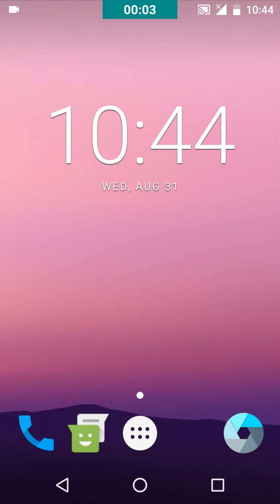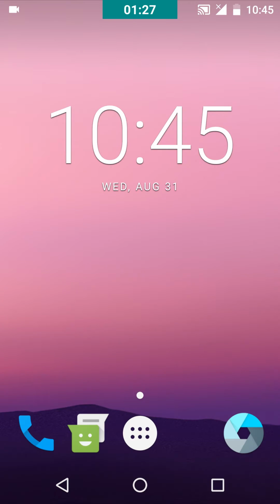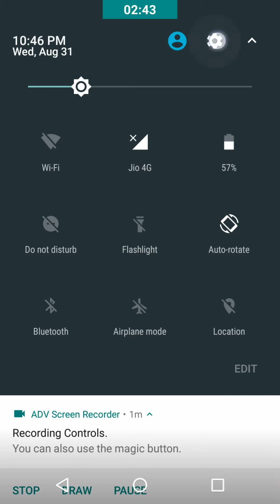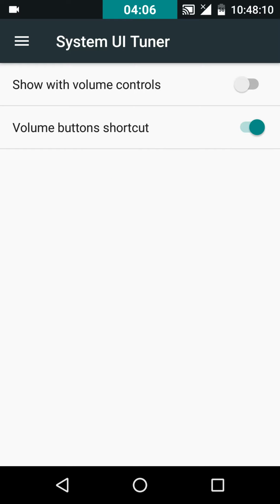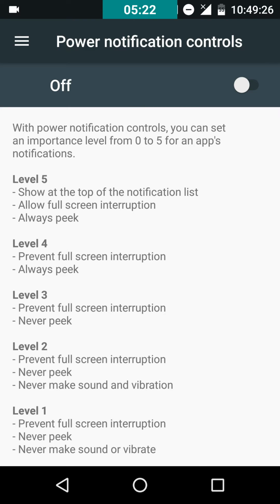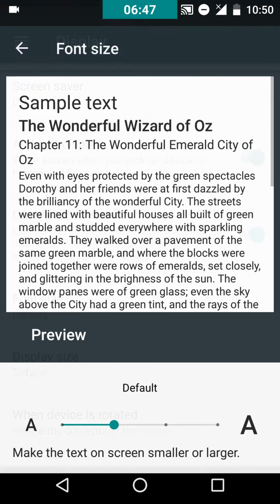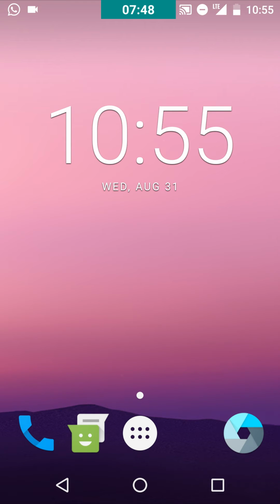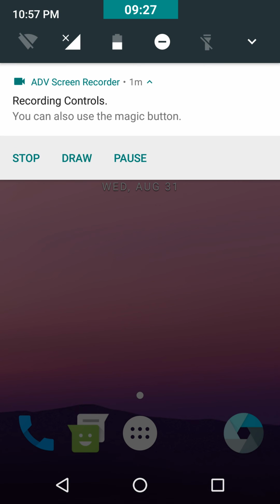Android Nougat 7.0 on Nexus 5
Hey guys this is a small video of how the AOSP build is running on my Nexus 5. I have made a small video and described the most important features. I hope you guys like it. The link to download the ROM is below.